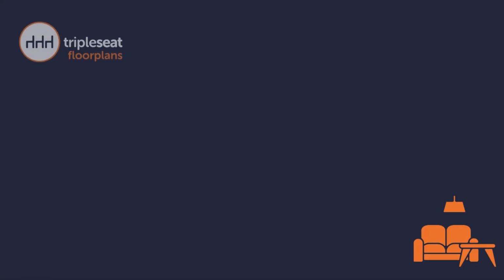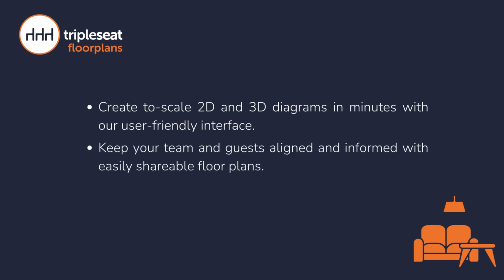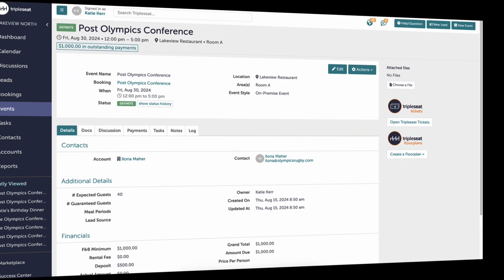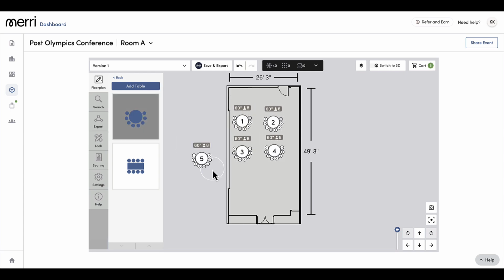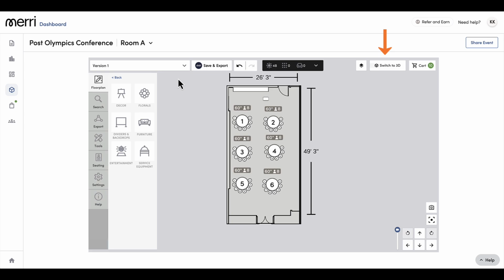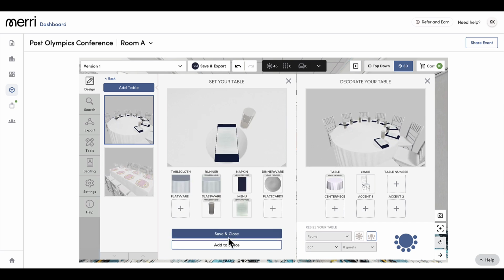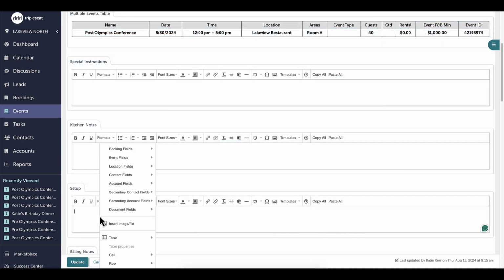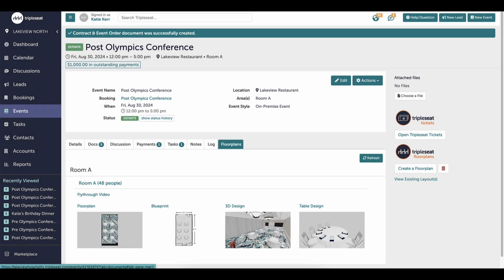Tripleseat Floorplans (Level 3) - TSU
Learn how to create 2D and 3D floorplans and share them within Tripleseat.